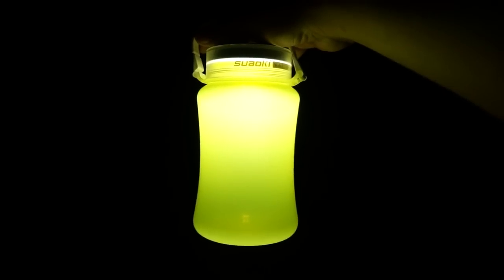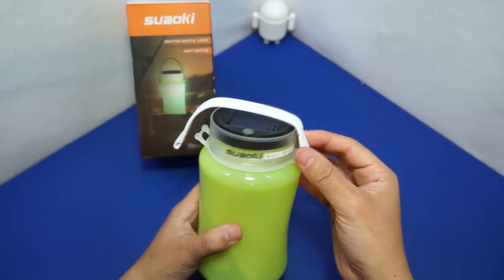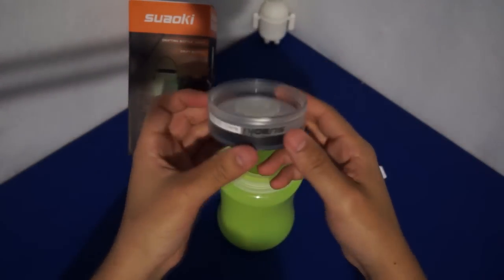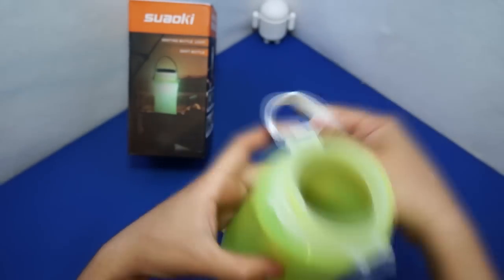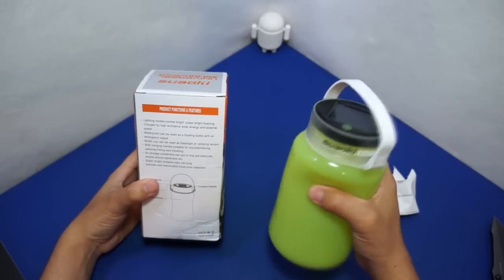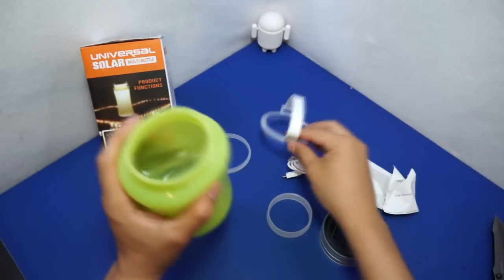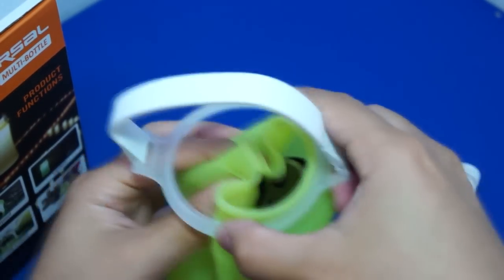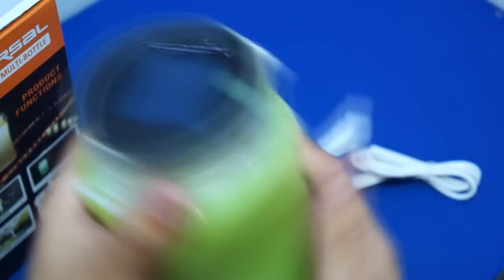Waterproof Solar Camping Lantern - Suaoki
This is a cool and unique Lantern by Suaoki.

3. All in 1 Portable Charger

9. Mid Tower PC Case